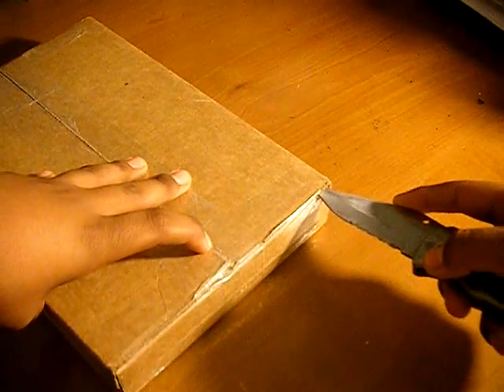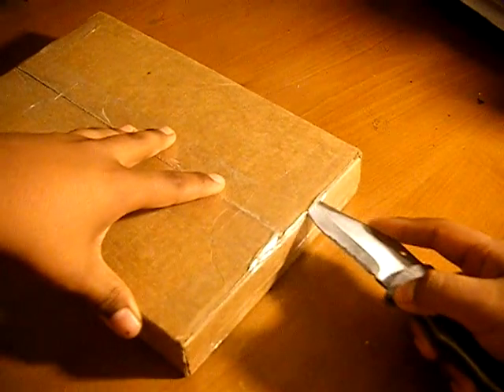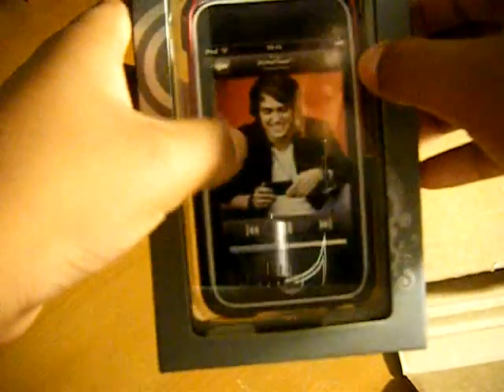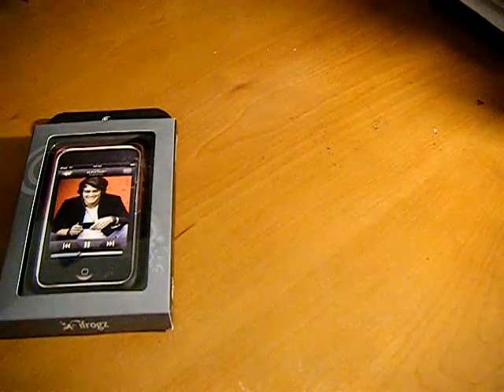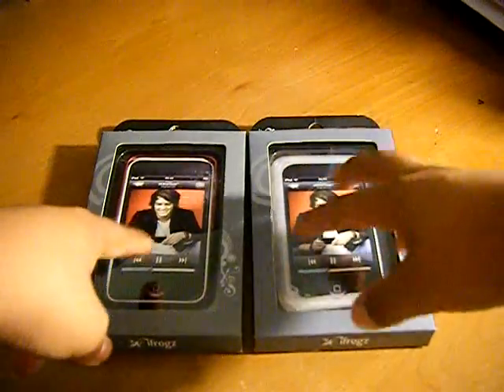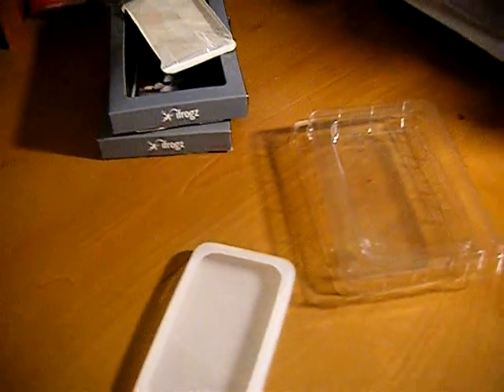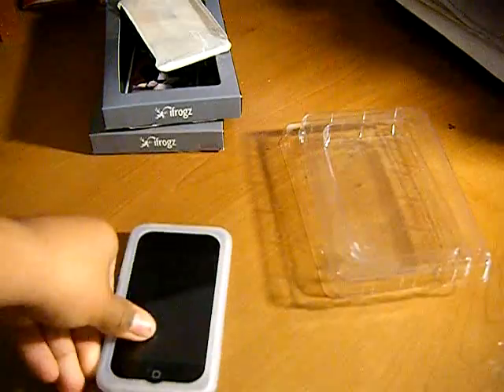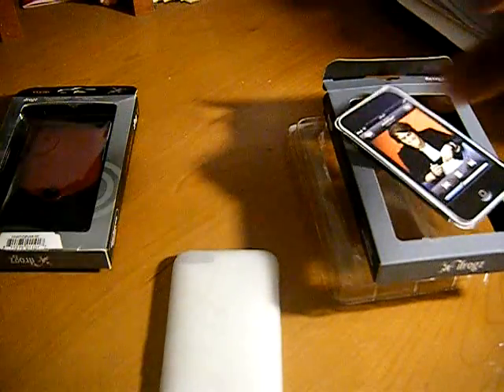Amazon Unboxing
Today i Got a Package from Amazon.I Got two iFrogz Cases for the iPod Touch 2g.I Got the iFrogz Luxe Case in Red Ruby.I Also Got the iFrogz Silicone Wrapz in Frost.